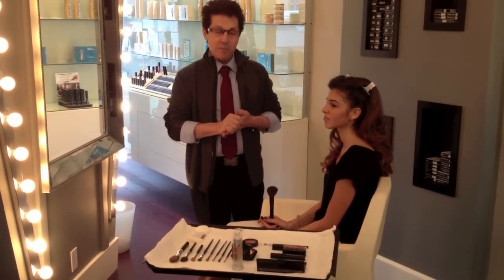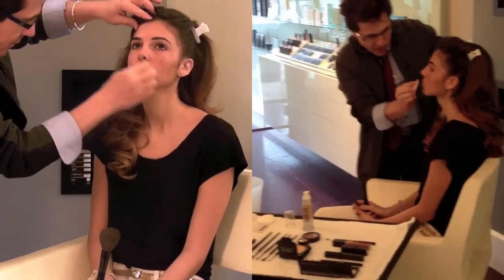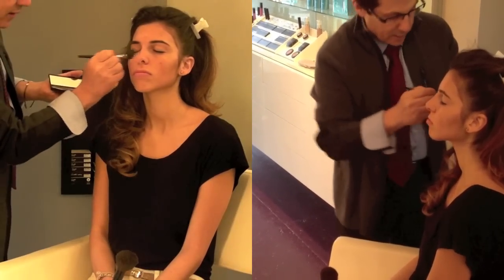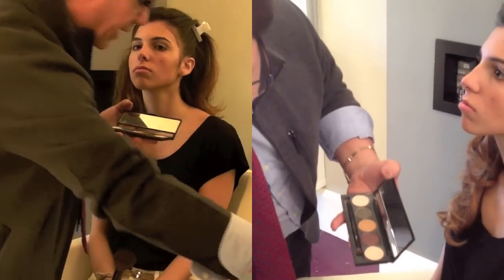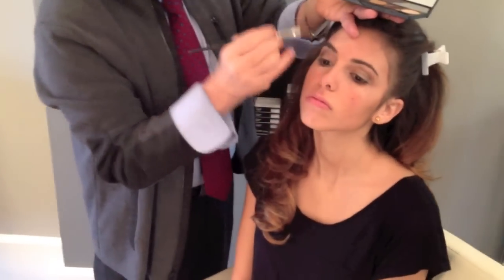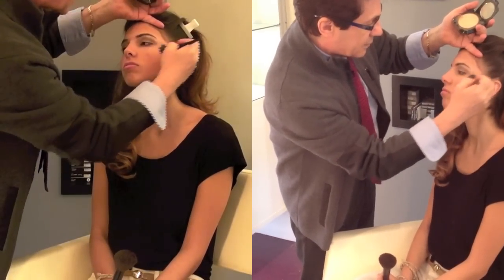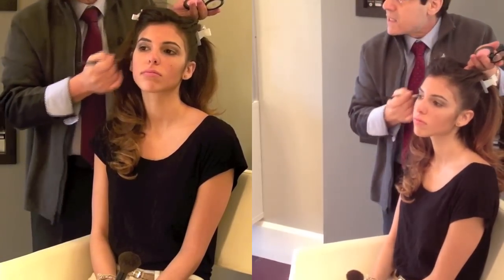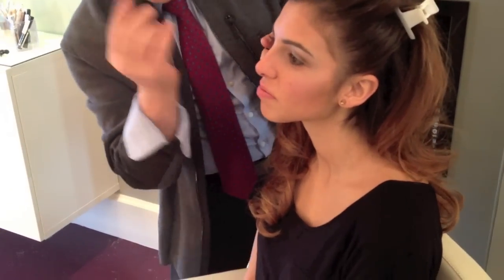How to apply your make-up "Day time look" By Visible Changes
how to do your makeup